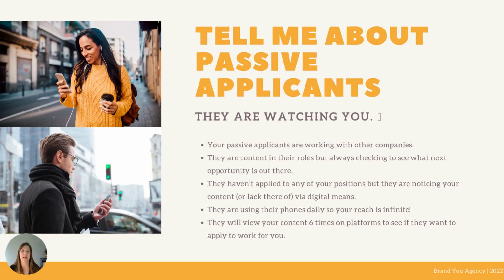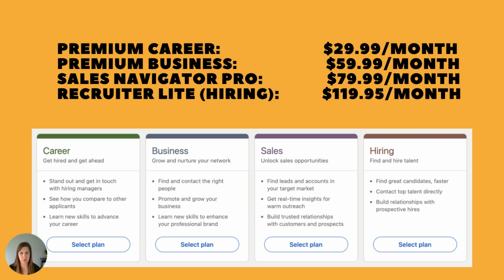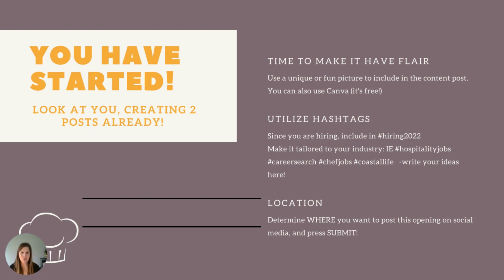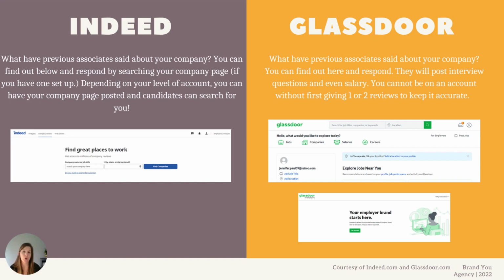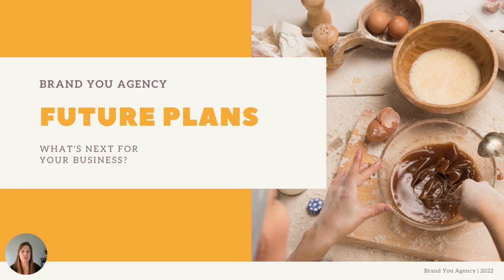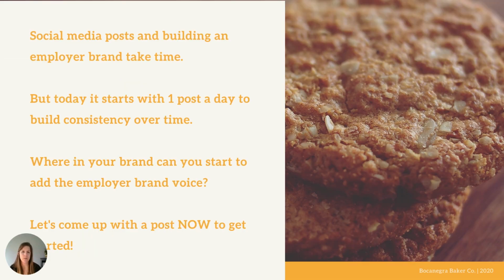Digital Course Intro to Recruitment Marketing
Recruitment Marketing for small businesses- 101